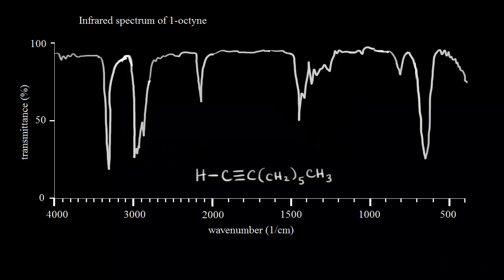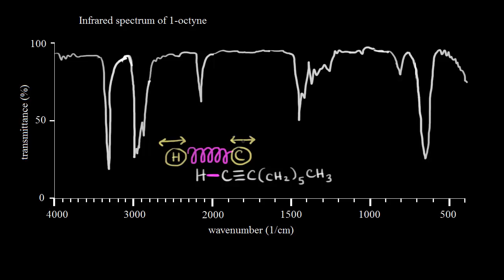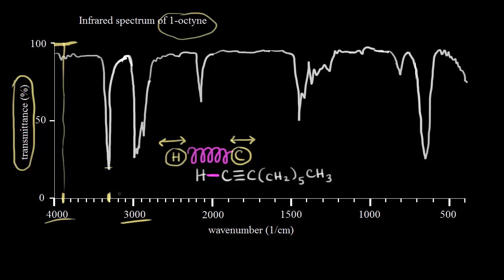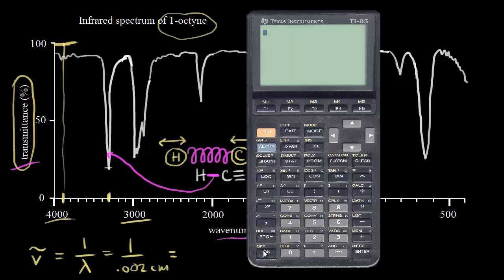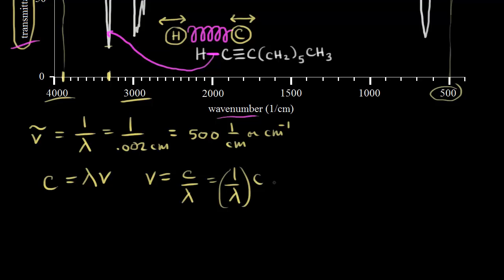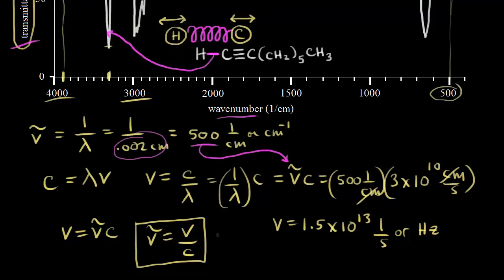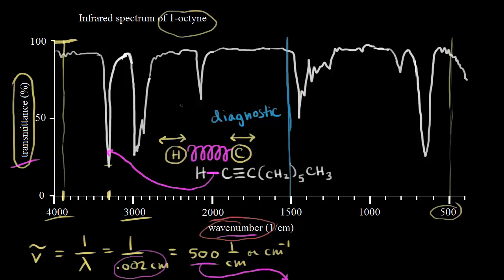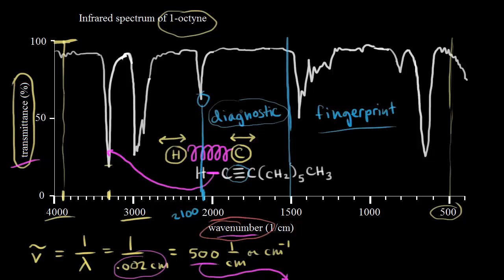Introduction to infrared spectroscopy | Organic chemistry | Khan Academy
Basic principles of spectroscopy. Light absorption and bond vibration. Created by Jay.